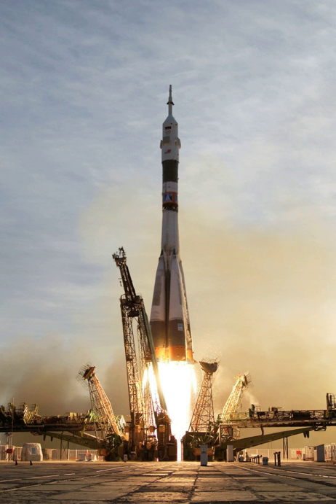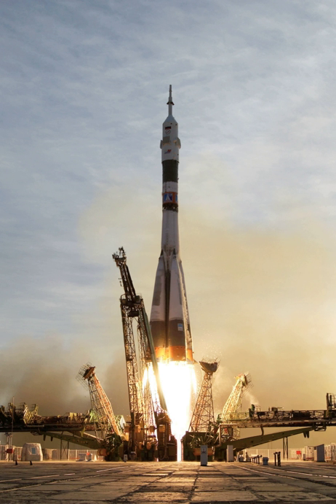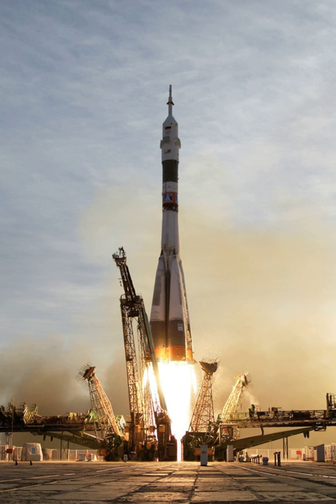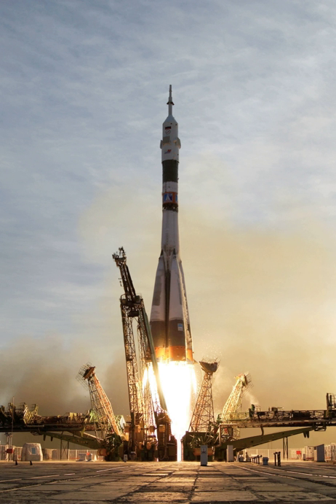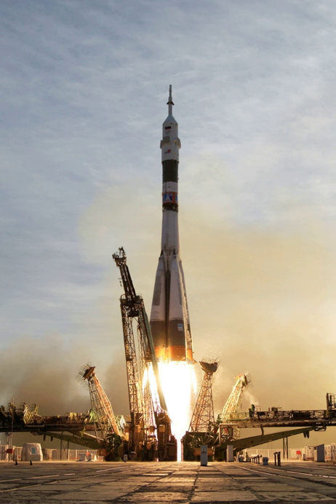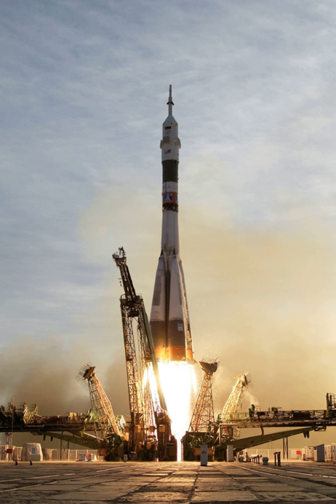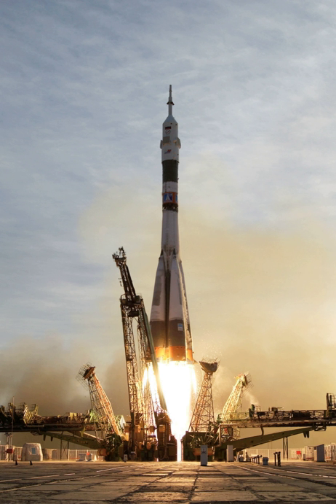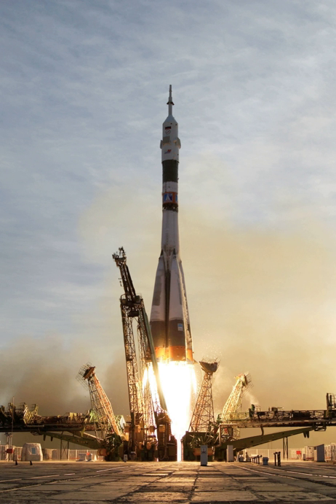Sub-orbital rocket | Wikipedia audio article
00:01:28 1 Types
00:05:00 1.1 By launch platform
00:05:44 1.2 By size
00:07:52 1.3 By flight regime
00:08:00 1.3.1 Suborbital
00:09:02 1.3.2 Orbital
00:09:53 1.3.3 Translunar
00:10:23 1.3.4 Interplanetary
00:11:17 2 Return to launch site
00:14:45 3 Distributed launch
00:15:48 4 Regulation
00:16:26 5 See also

- Socrates

SUMMARY
A launch vehicle or carrier rocket is a rocket used to carry a payload from Earth's surface through outer space, either to another surface point (Sub-orbital transportation), or into space (Earth orbit or beyond). A launch system includes the launch vehicle, launch pad, vehicle assembly and fuelling systems, range safety, and other related infrastructure.Suborbital launch vehicles include ballistic missiles, sounding rockets, and various crewed systems designed for space tourism or high-speed transport. Orbital or escape launch vehicles must be much more powerful and typically incorporate two to four rocket stages to provide sufficient delta-v (change in velocity) performance. Various rocket fuels are used, including solid rocket boosters and cryogenic fuels fed to rocket engines.
Most launch vehicles are expendable i.e. used only once and destroyed or abandoned during the flight. Attempts to reduce per-launch costs have led to reusable launch systems, in which part of the launch vehicle is recovered and reused for another flight. Multiple classes of launch vehicle exist for use with differing launch sites, payload mass, target orbits, price points, etc. Numerous countries have sought to develop indigenous launch vehicles for use in national space programs.